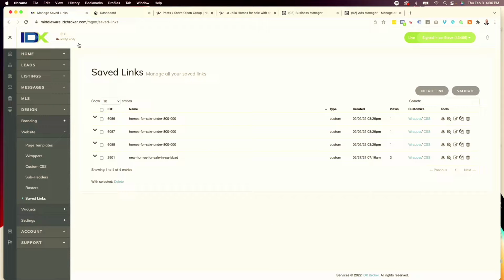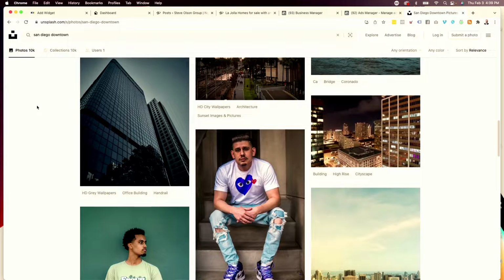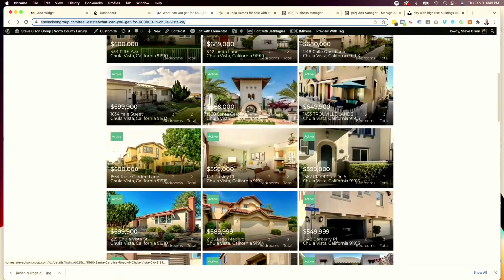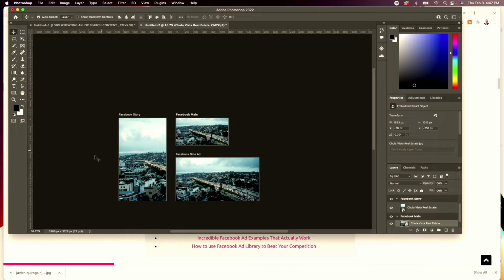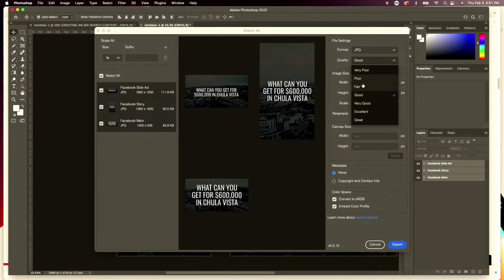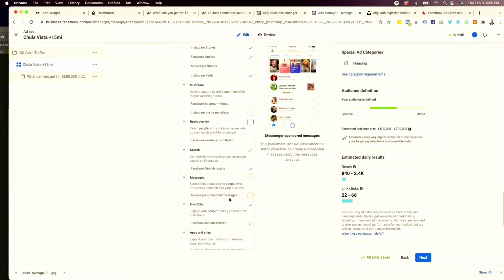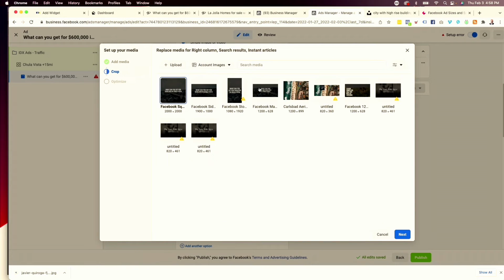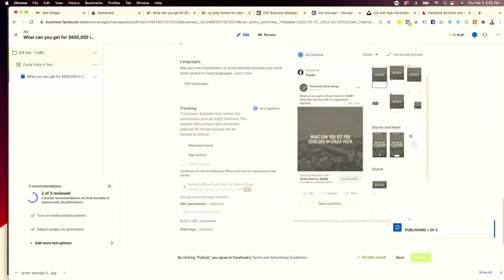How we launch IDX content ads for Real Estate